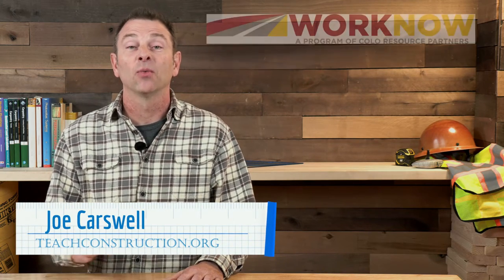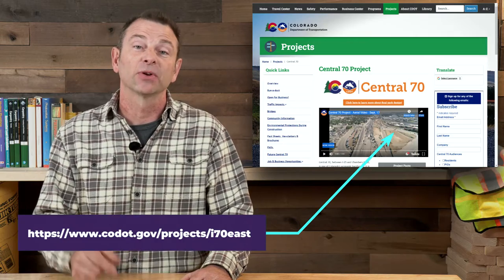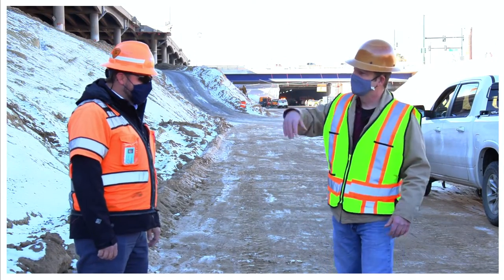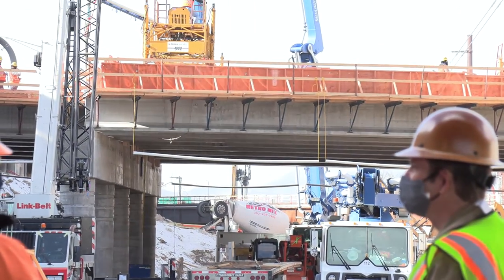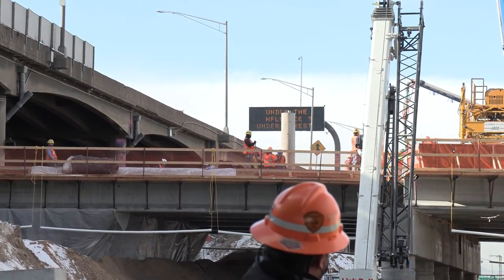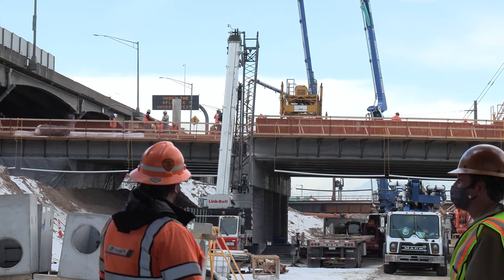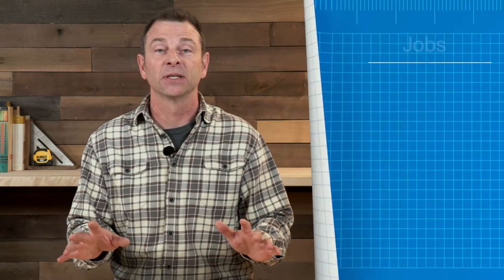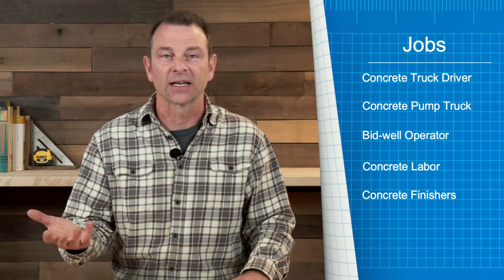Construction Career Exploration with TEACH Construction - Highway Construction Jobs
An onsite conversation about careers in civil construction at the Central 70 Construction Project.

For more information about Construction training resources please visit our